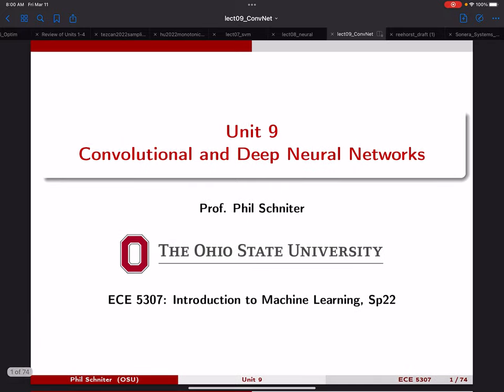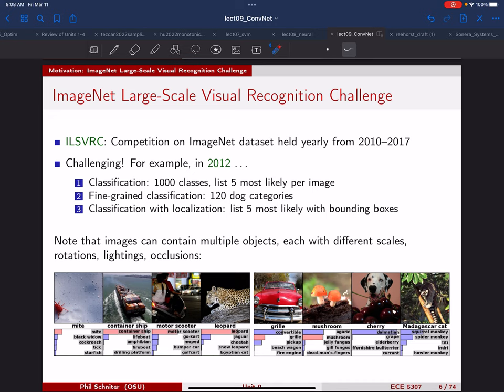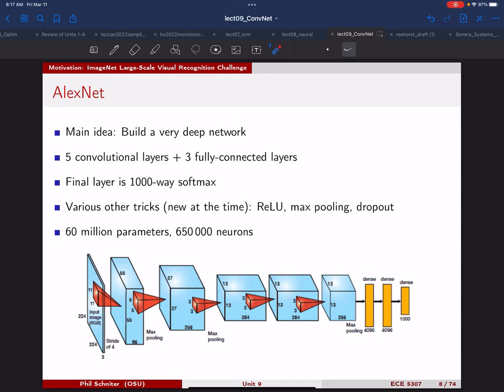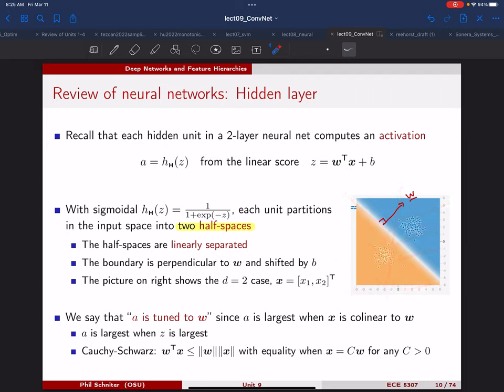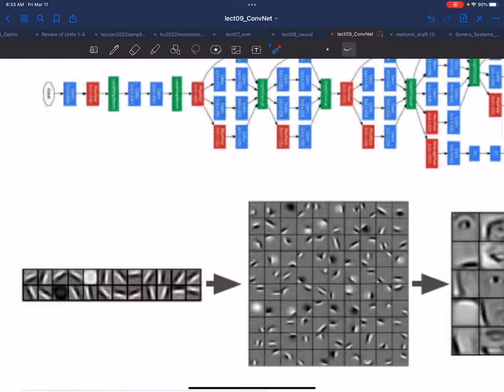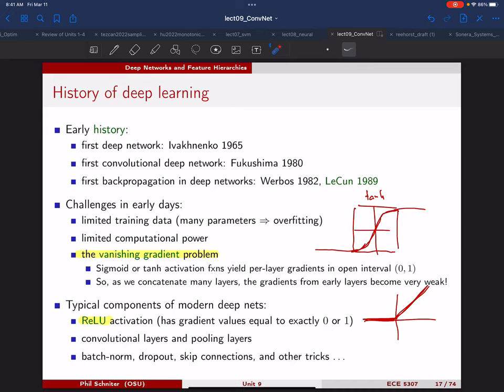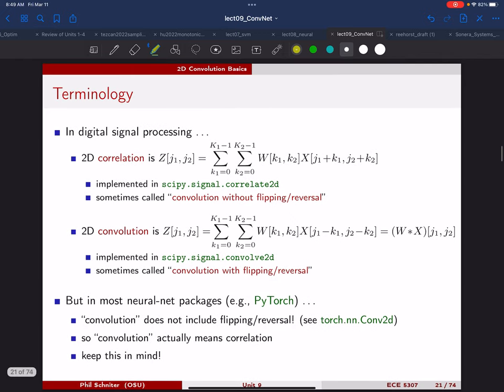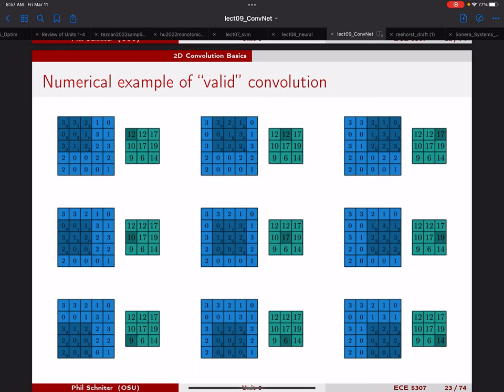Lecture 9a: Deep Convolutional Networks